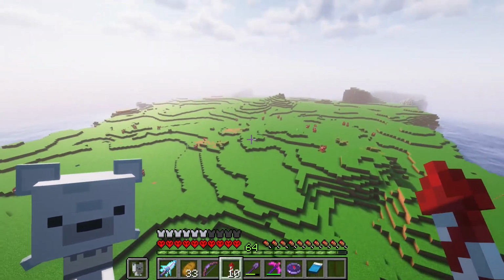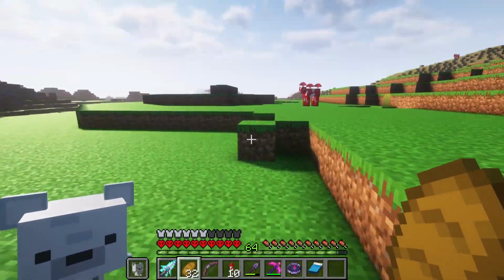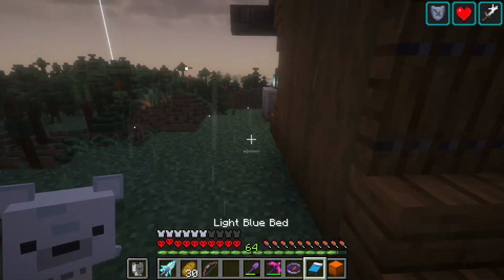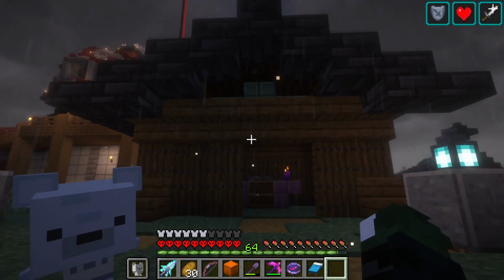WonderCraft Ep 39 Much Shrooms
Ending Theme by: NEFFEX